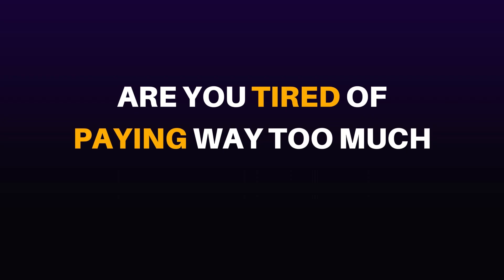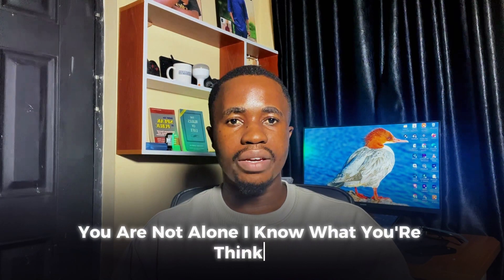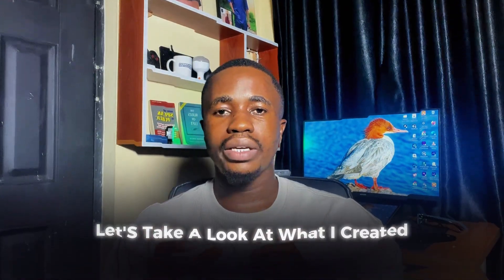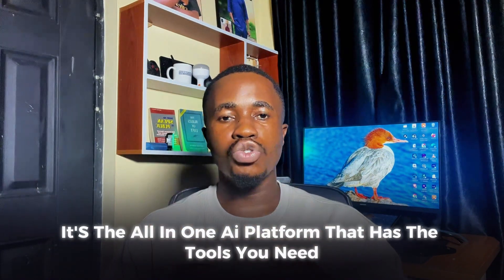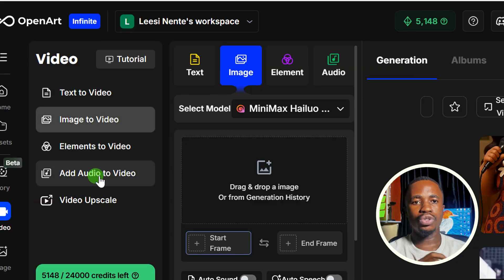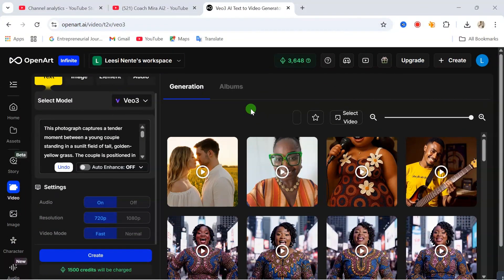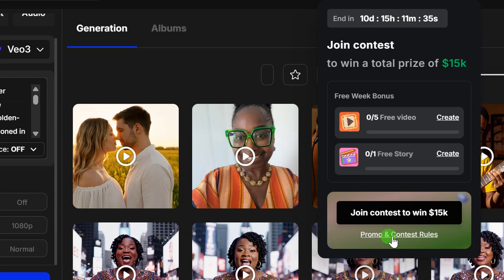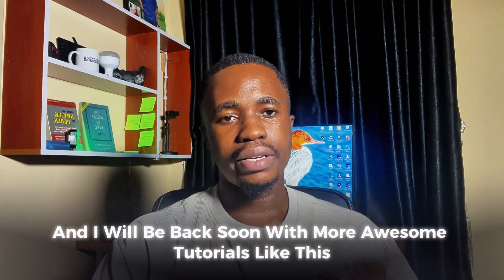CANCEL All Subscriptions! I Found Google VEO3, Kling & More in ONE AI Tool!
Are you tired of paying for multiple AI tools? In this video, I reveal how you can cancel all your subscriptions and get access to Google VEO3, Kling, and more—all in ONE powerful AI tool! Save money, simplify your workflow, and discover the ultimate tool that combines everything you need.